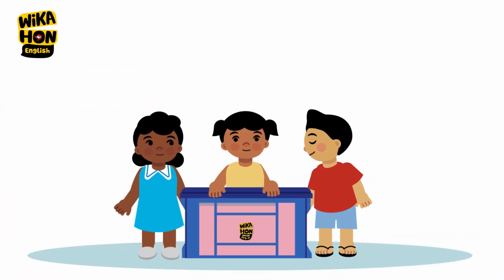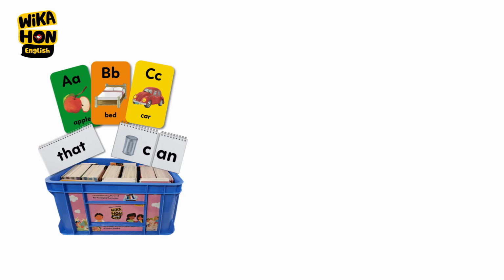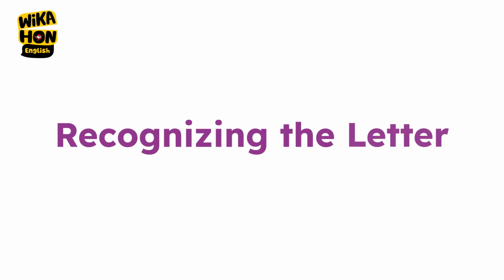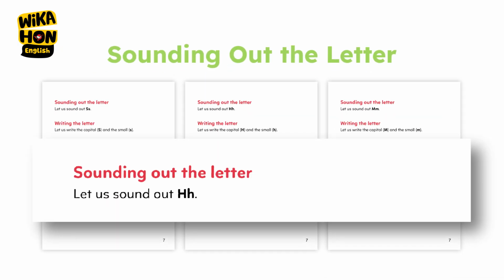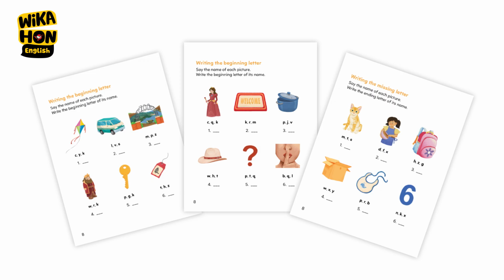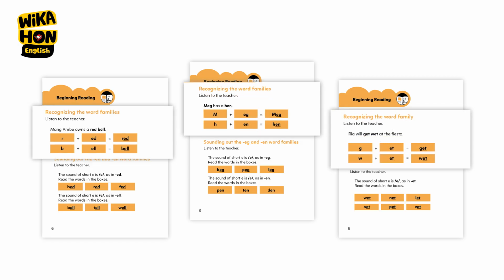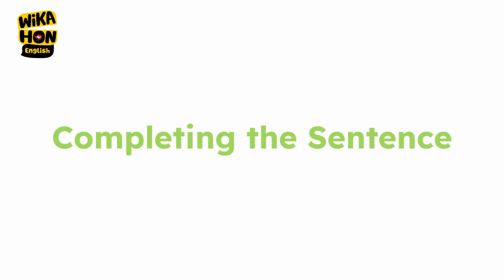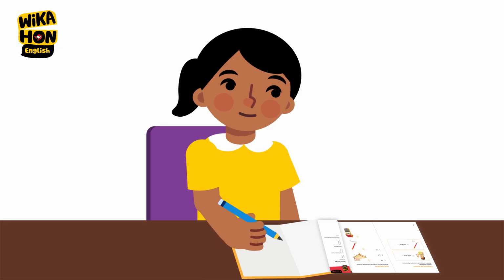WiKAHON English Pre A | WiKAHON TRAINING SERIES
This video is part of the WiKAHON Training Series — a collection of guides to help teachers and parents implement WiKAHON in the classroom or at home.

What is WiKAHON?
WiKAHON is Adarna House's leveled reader box set available in three levels — Pre-A, A, and B — in both Filipino and English. Developed with literacy experts Dr. Felicitas Pado and Dr. Portia Padilla, it is designed to guide children toward independent reading while celebrating Filipino culture, history, and identity.

📦 WiKAHON Levels:
🔹 Pre-A – Early Reading | 36 readers + alphabet flashcards + sight words flip charts
🔹 A – Independent Reading | 80 readers with post-reading activities
🔹 B – Proficient Reading | 80 readers with writing and composition activities